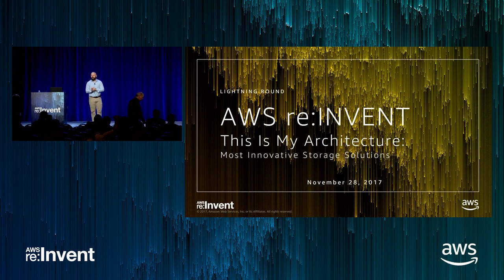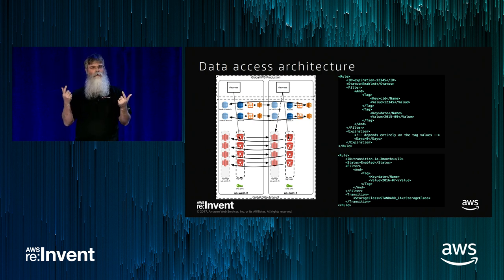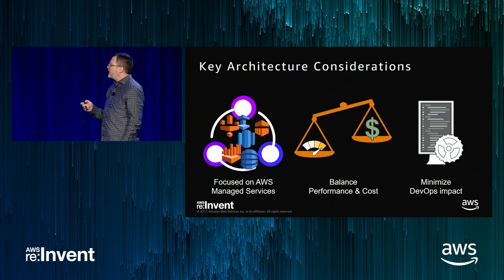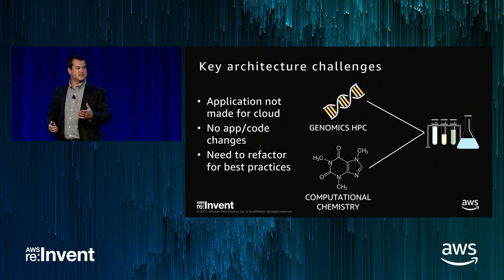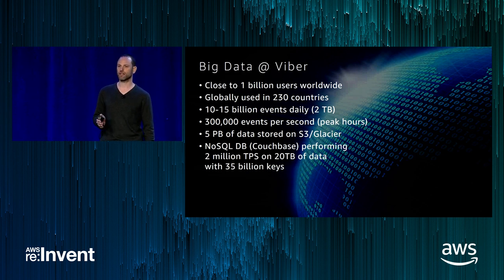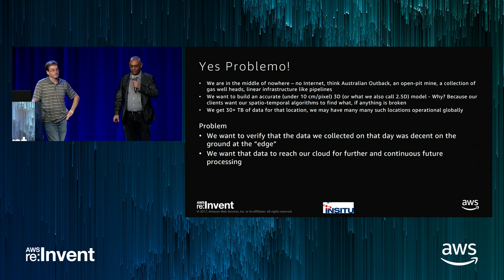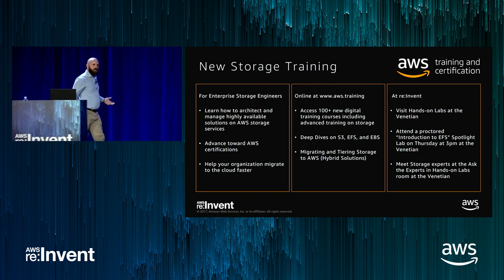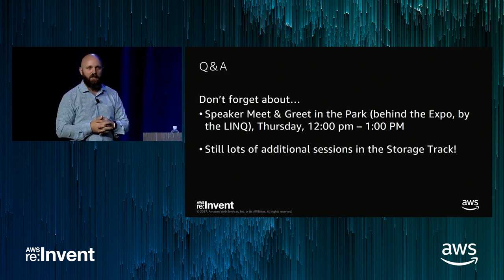AWS re:Invent 2017: This Is My Architecture - Lightning Round: Most innovative stora (STG401)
This is your chance to learn directly from top CTOs and Cloud Architects from some of the most innovative AWS customers. In this lightning round session, we'll have an action-packed hour, jumping straight to the architecture and technical detail for some of the most innovative data storage solutions of 2017. Hear how Insitu collects and analyzes data from drone flights in the field with AWS Snowball Edge. See how iRobot collects and analyzes IoT data from their robotic vacuums, mops, and pool cleaners. Learn how Viber maintains a petabyte-scale data lake on Amazon S3. Understand how Alert Logic scales their massive SaaS cloud security solution on Amazon S3 & Amazon Glacier.